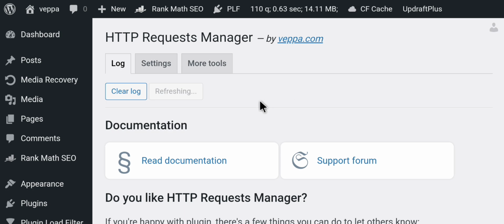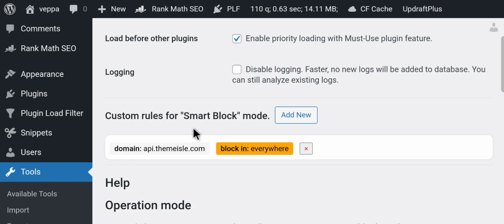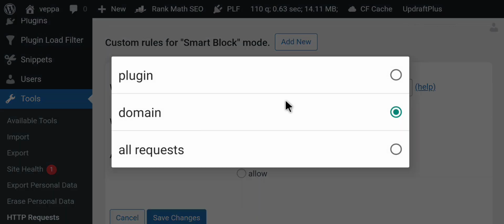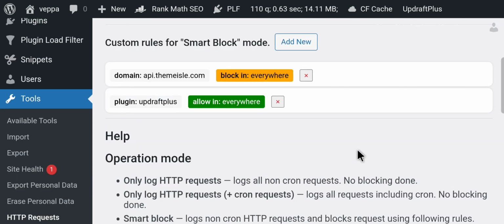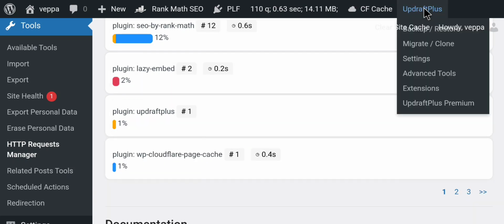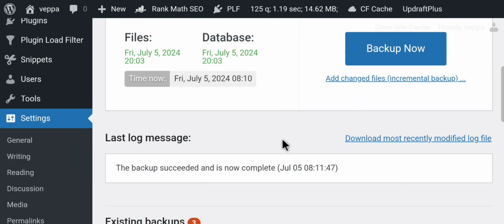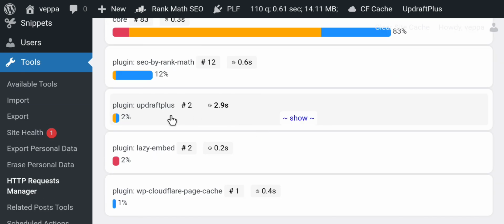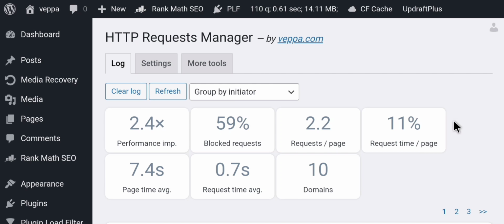Allow WP_HTTP request in WordPress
Allow WP_HTTP request using "HTTP Requests Manager" plugin in WordPress.

Add custom rule to allow important API calls in "Smart Block" mode of HTTP Requests Manager plugin. Make sura that certain requests will not be blocked while optimization.

This tutorial shows how to allow all requests initiated by Updraft Plus plugin in WordPress.

0:00 Intro
0:22 Find important WP_HTTP requests
1:14 Add a custom rule to Allow Updraftplus WP_HTTP request
2:36 Check to make sure that the custom rule is allowing plugin API calls